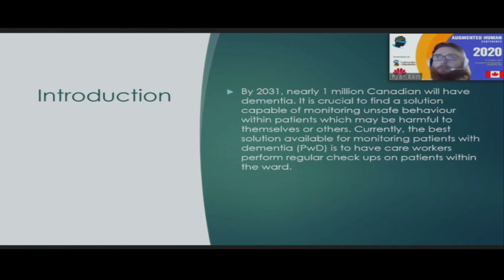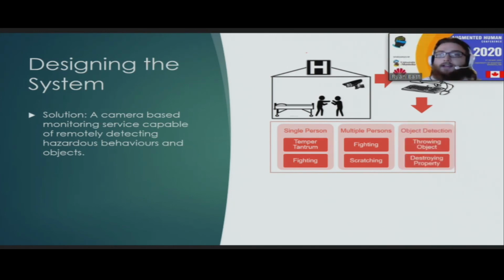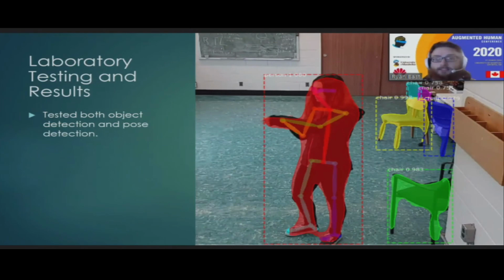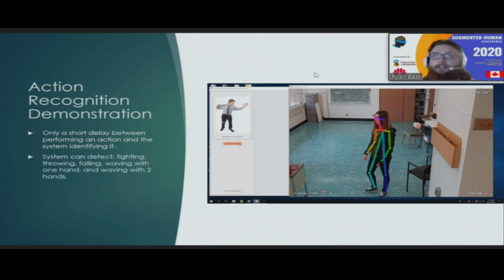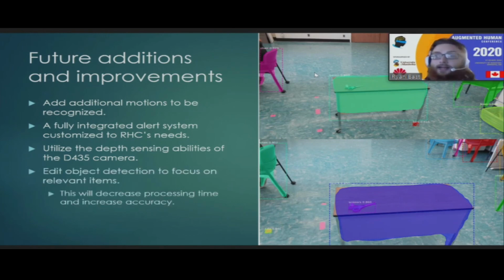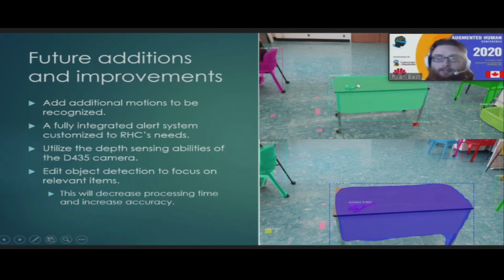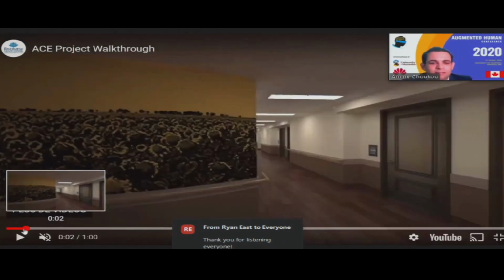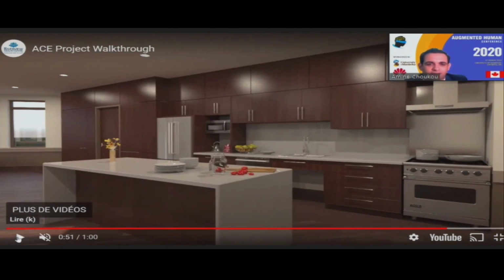AH20' (Ryan East) Unobtrusive Camera-Based Monitoring of Patients With Dementia